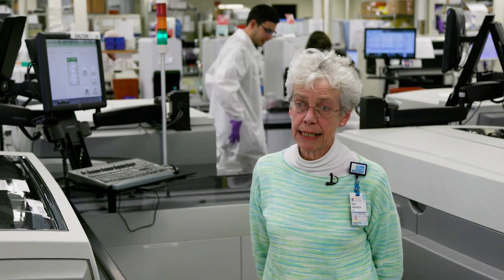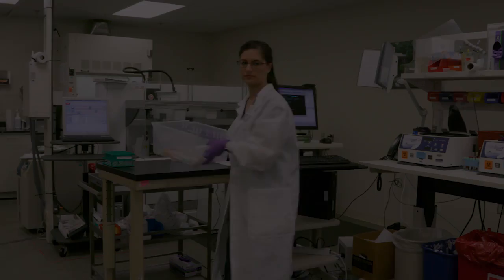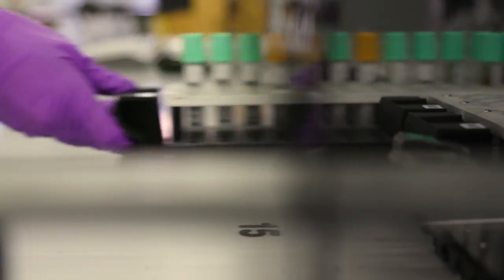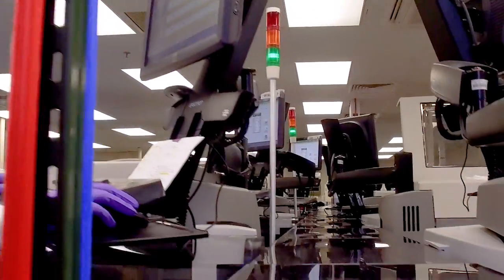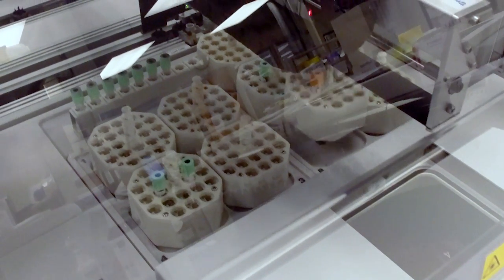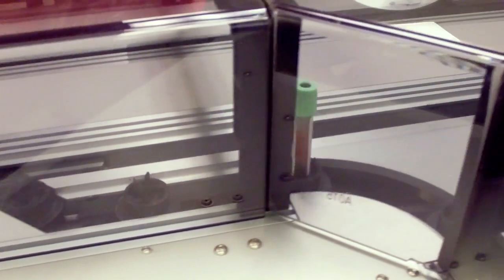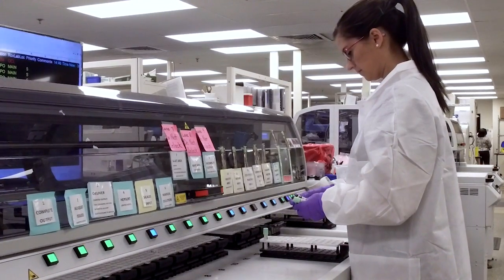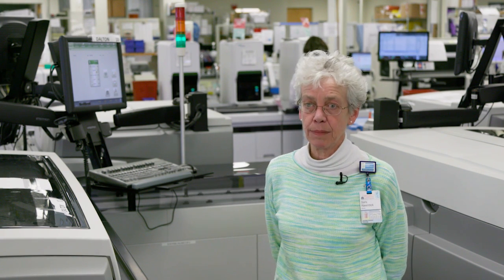Blood Testing at Warp Speed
Video by Harry Moxley

UVA Enlists Robotic Help to Enhance Blood Testing

Automation Allows UVA to Speed Results, Offer Wider Range of Tests

The University of Virginia Health System has revolutionized how it tests patient blood samples, automating its primary testing facility with high-tech robots that are getting doctors results quickly and efficiently – and allowing UVA to offer a wider range of blood tests to boot.

Speedy turnaround times for blood tests are often vital for physicians making important patient-care decisions. They can literally be the difference in life and death. “We are known for receiving the sickest patients, and we want to get the correct treatment to them as rapidly as possible,” explained Doris Haverstick, PhD, UVA’s director of clinical chemistry.

Randy Vandevander, senior manager of UVA’s now automated Clinical Core Laboratory, noted that in one instance, a doctor in the Emergency Department ordered an additional test after sending over a patient blood sample. When the physician went to check on the expected turnaround time, “it had already been sampled, tested and the tube was back in the [storage] rack here,” Vandevander said. “That’s just how quick the system is.”